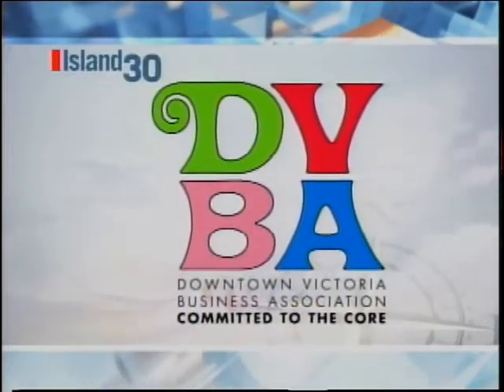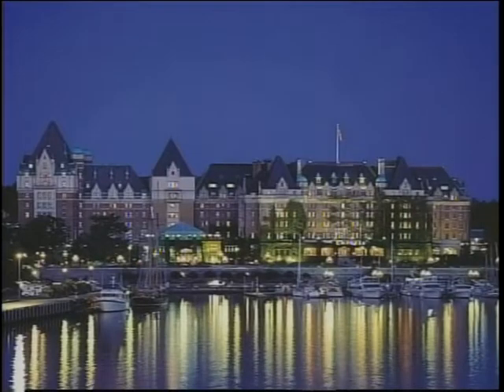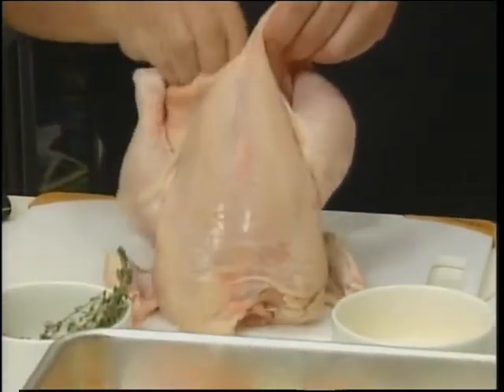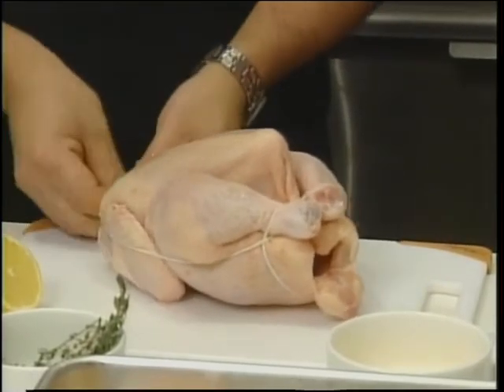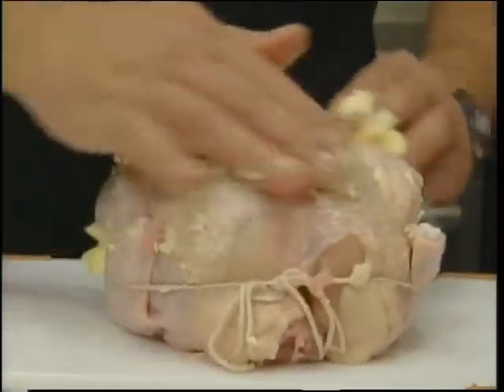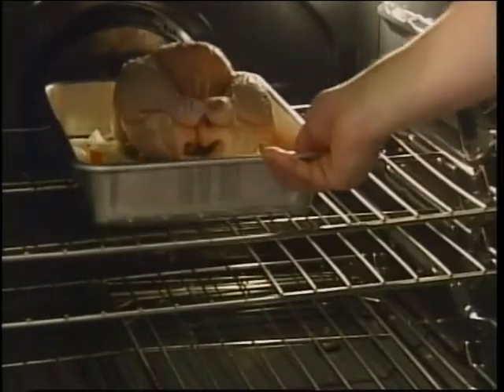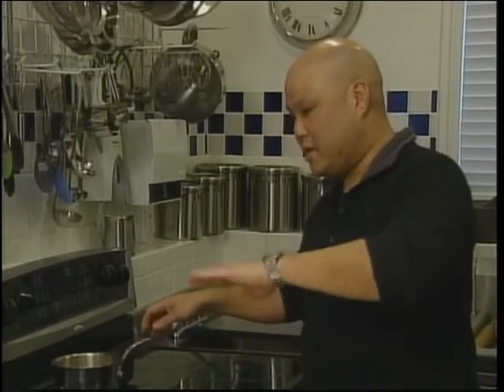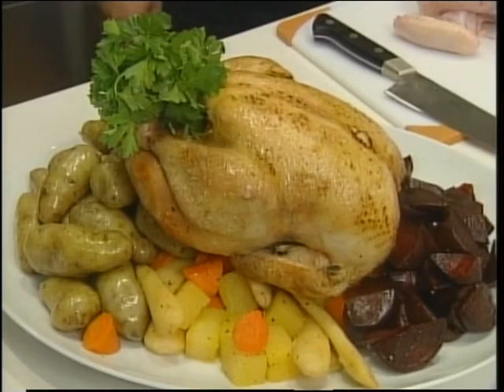Executive Chef Ken Nakano of the Fairmont Empress roasting chicken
Executive Chef Ken Nakano, Fairmont Empress, roasting chicken